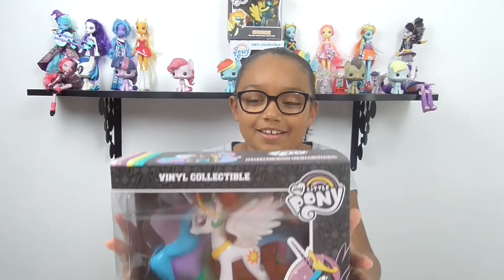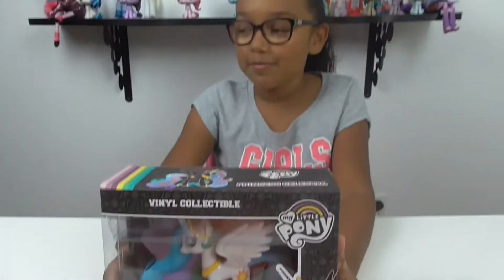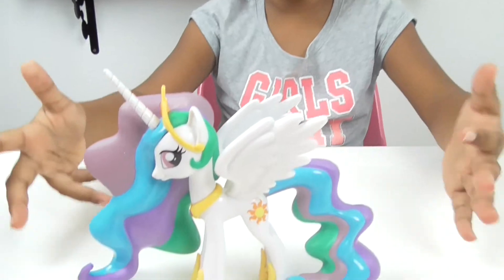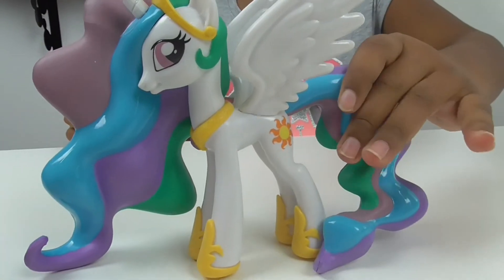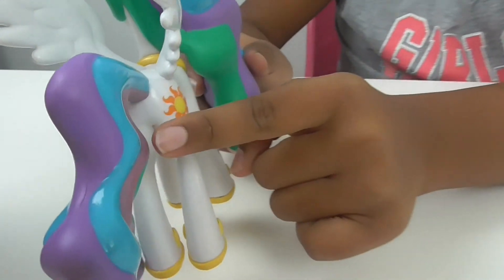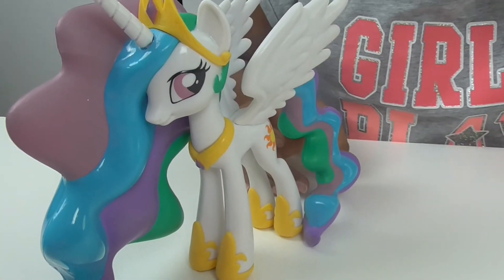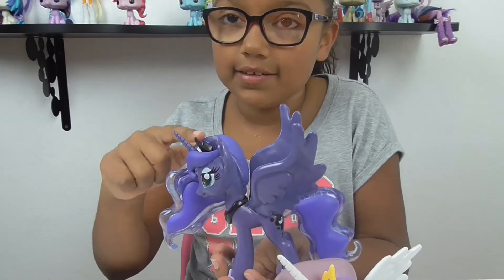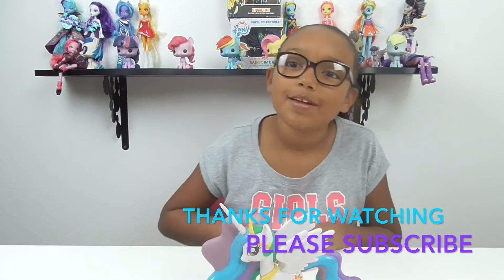My Little Pony Princess Celestia Funko Vinyl Collectible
We found this Princess Celestia at Hot Topic. She is really pretty and awesome.